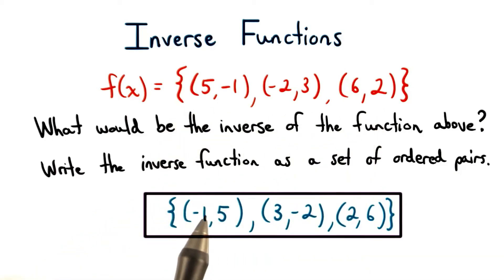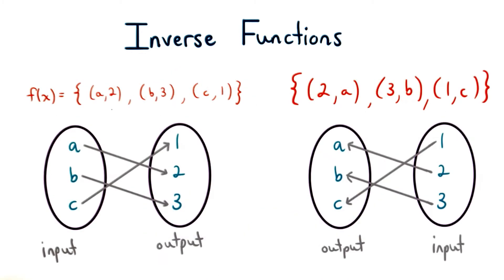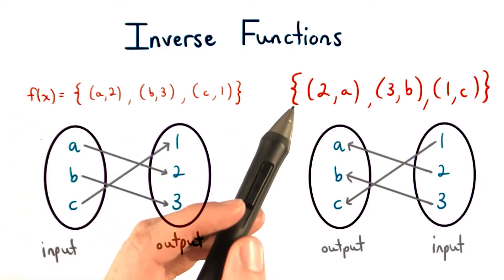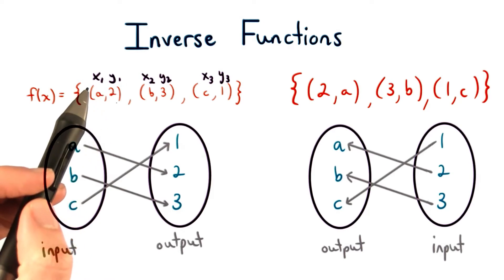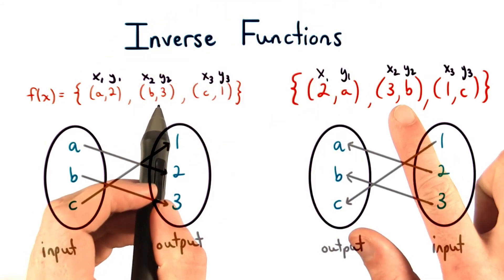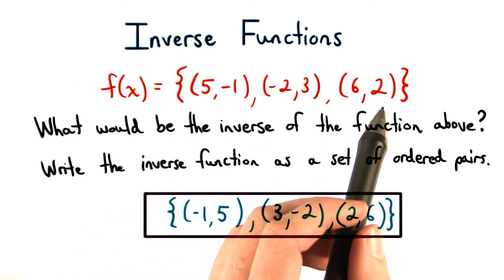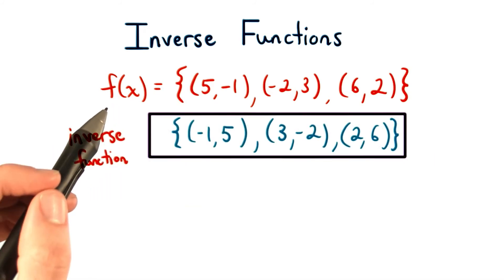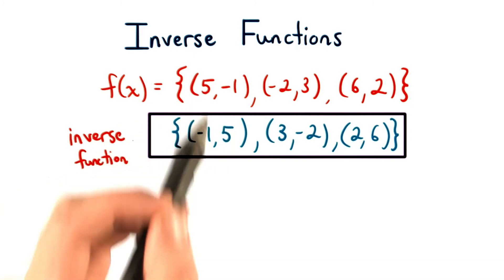Inverse Coordinates - Visualizing Algebra